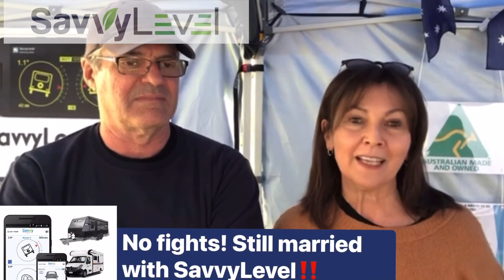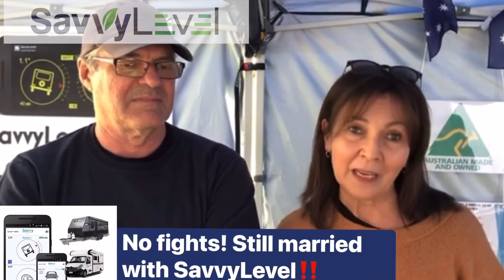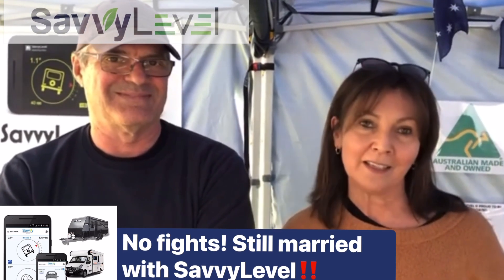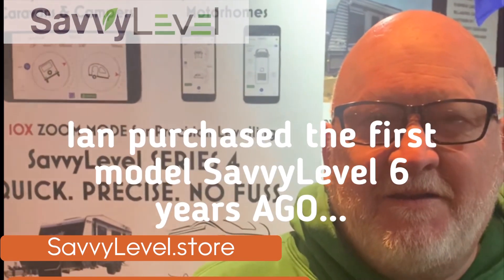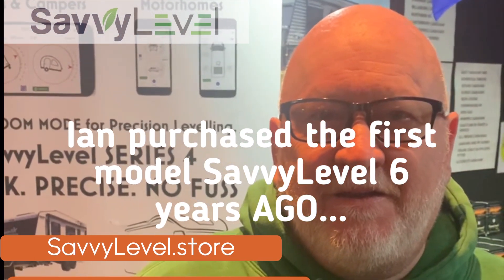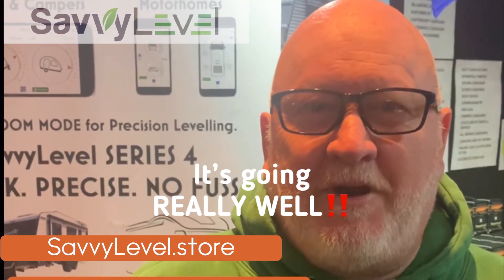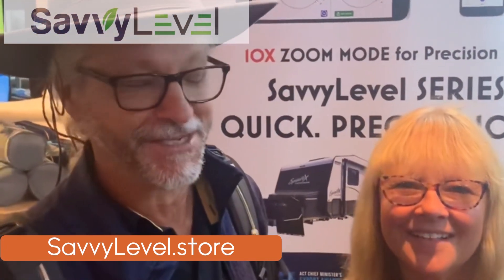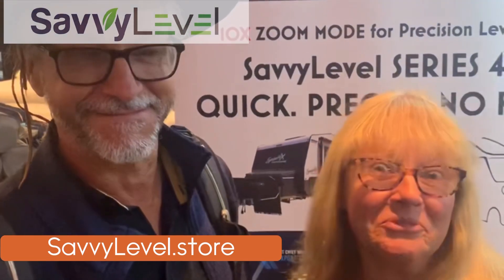What they think of SavvyLevel!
Don’t believe us? Listen to them.

SavvyLevel is becoming an iconic levelling solution that is lightweight, fully integrated, and relatively comparatively low cost compared to other heavy levelling solutions.

Industry preferred and standard in many high-end Caravans and RVs.

Ask your dealer or purchased securely online SavvyLevel.store